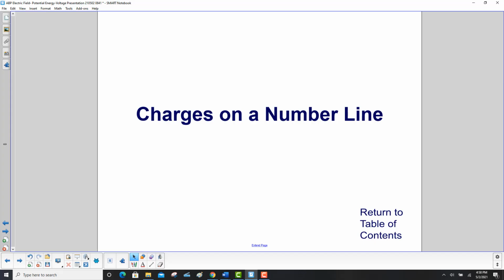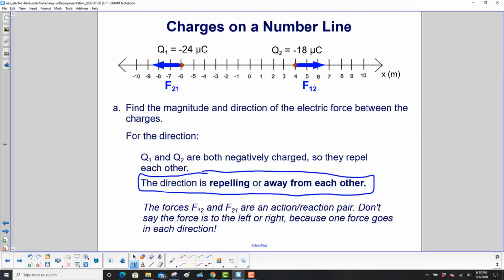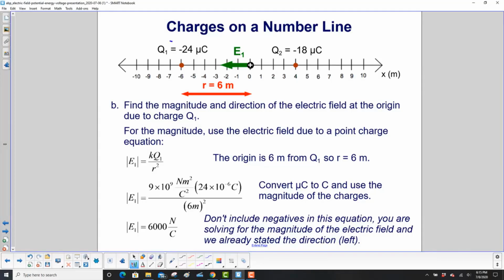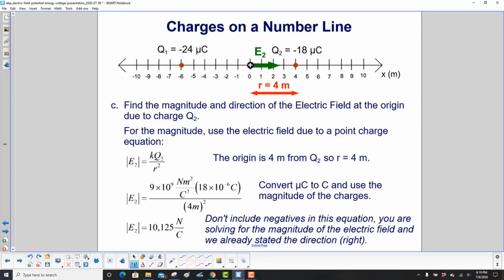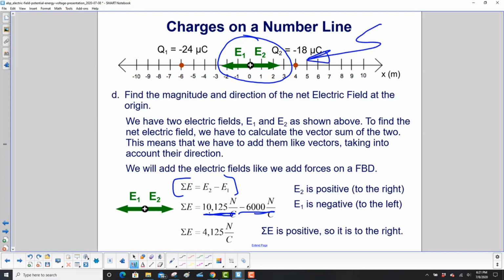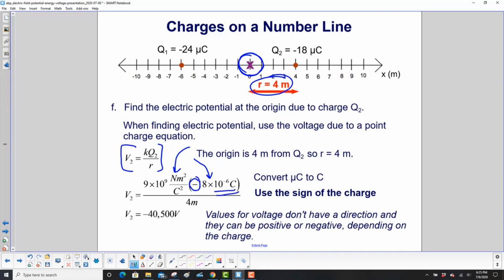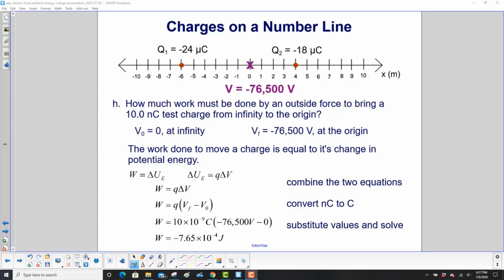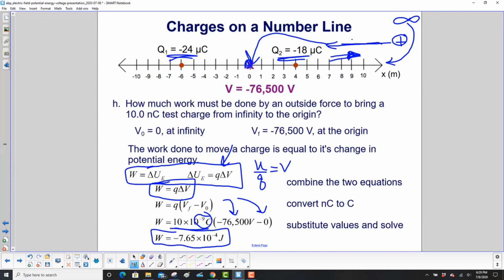Charges on a Number Line